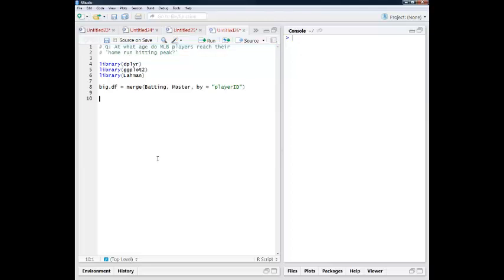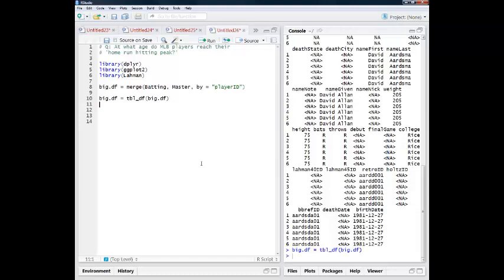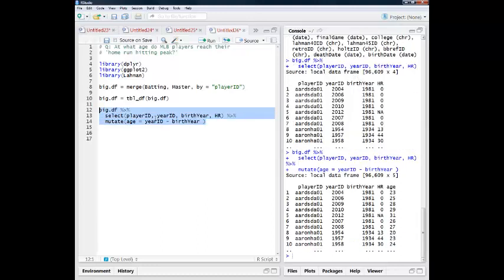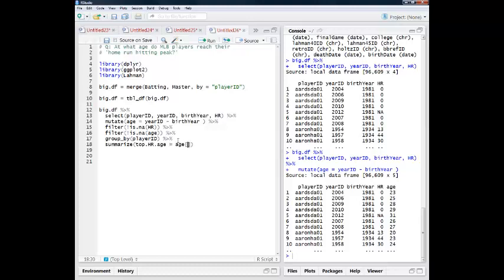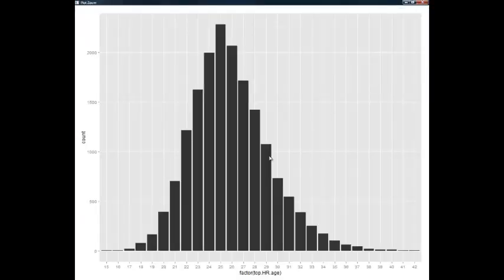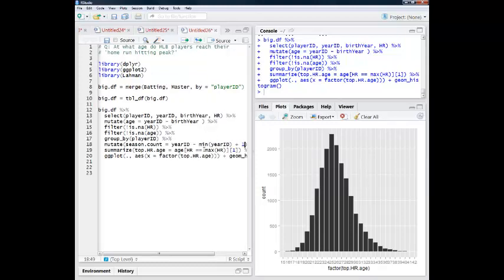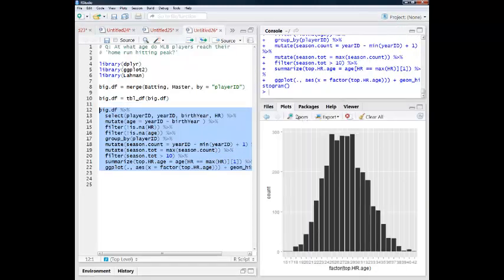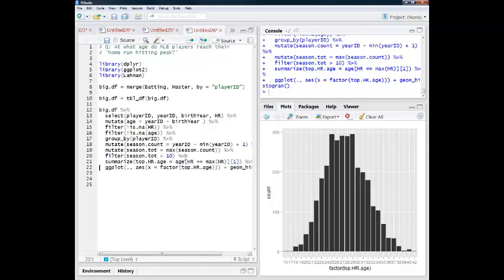dplyr tutorial with baseball data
I walk through an example data analysis using Hadley Wickham's dplyr package.  I use Sean Lahman's data to ask 'what is the prime home run hitting age for major league baseball players?'